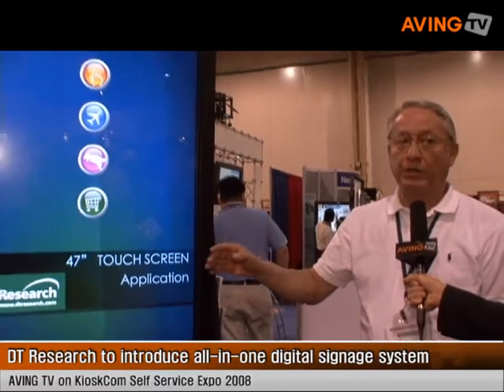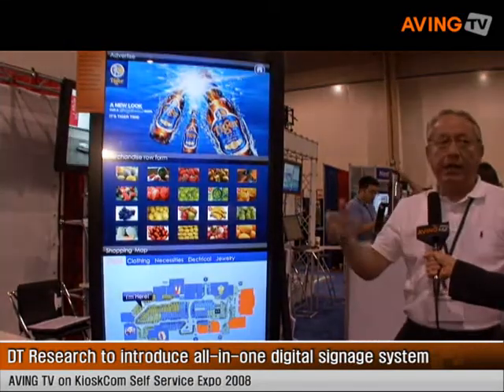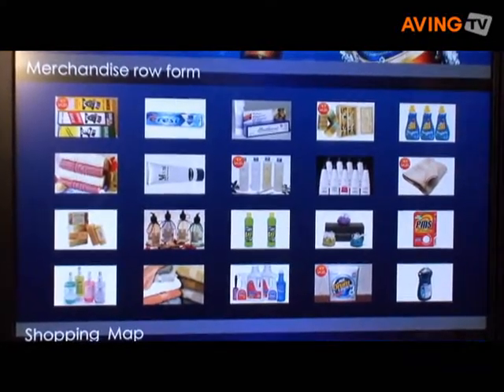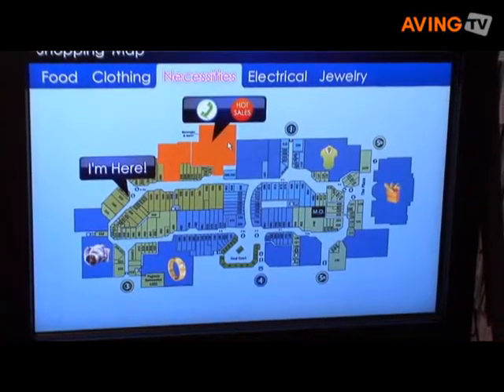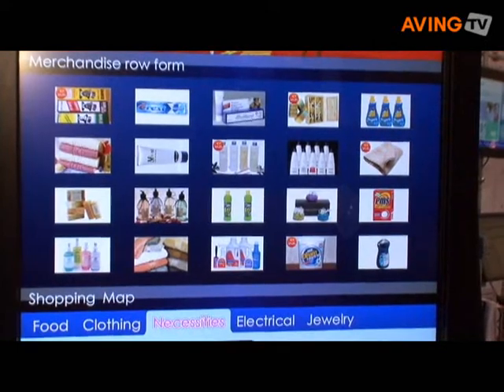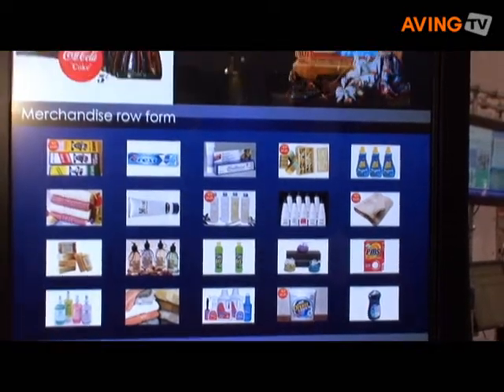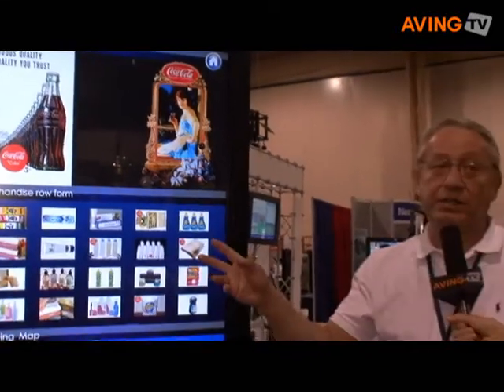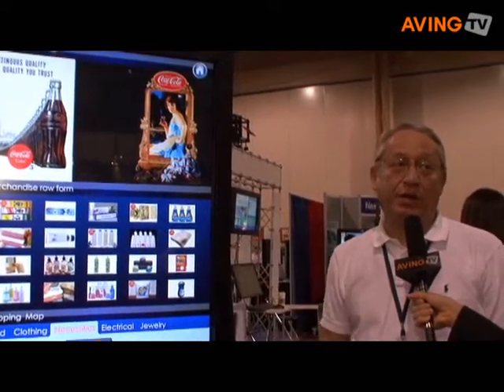DT Research to introduce all-in-one digital signage system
DT Research to introduce all-in-one digital signage system 'DS4700' at KioskCom Self Service Expo 2008 in Las Vegas.

The DS4700 is a WebDT signage system that illustrates the convergence between digital signs and kiosks. It comes with 37-inch and 47-inch flat panel displays with optional infrared touch-screens.   According to company, it was launched in the Fall of 2007.